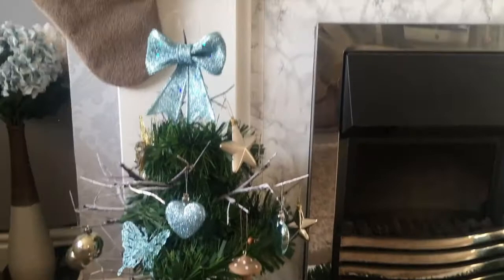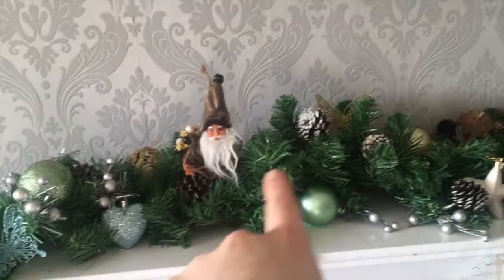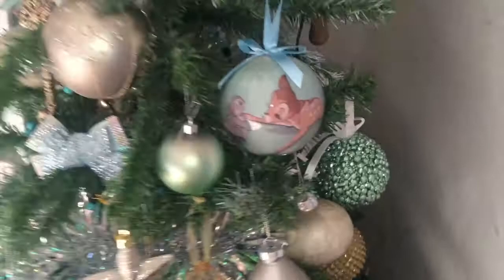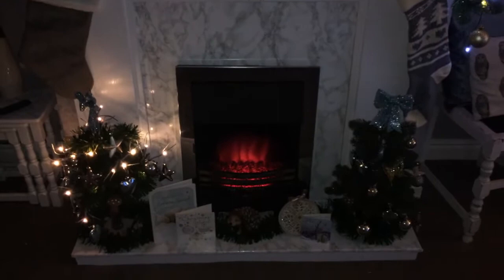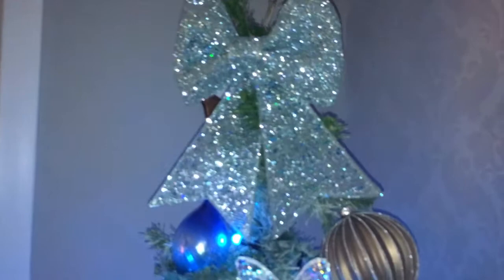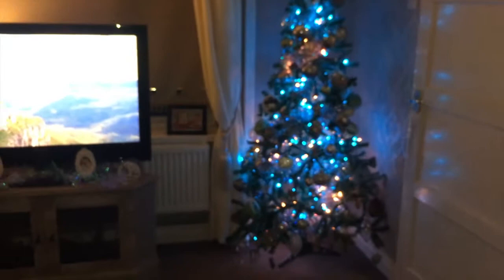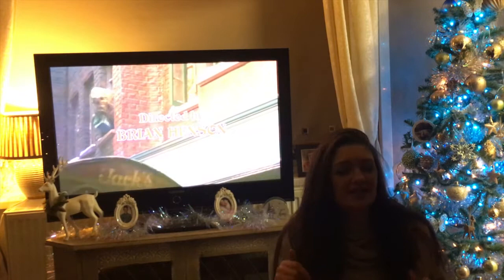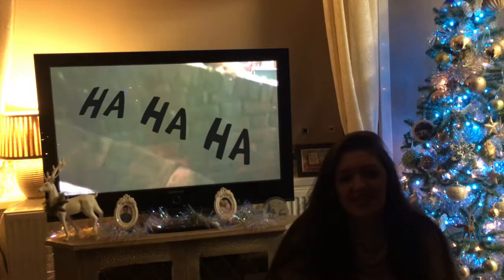Decorate For Christmas With Us | 2017 | Amy Elizabeth Dane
Ayup everybody, I'm back with another video where i want to share how i decorate the living room for Christmas, i don't really decorate any other rooms in the house because i spend most of the time in the living room. lol hope you enjoy it let me know if you do :)

p.s. yesterday we went to Doncaster for the first time in about a year and i really enjoyed it, we didn't stay long because mum and dad where coming back from holiday and we where going to there's with my niece Lillie, but next time hopefully we can stay longer. :D

Today i went to my aunties and saw a stray cat that looked ill so we bought a pouch of cat food for it and rang the RSPCA! i have a picture of the cat when it looked healthy a couple of months ago on my Instagram here is the link, the cat it sooo cute. i would love to take it in but i don think that would be a good idea with two lurchers :/

Let me know if you would like to see more vlog style videos on my channel any feedback would be greatly appreciated!

seeya in my next video...